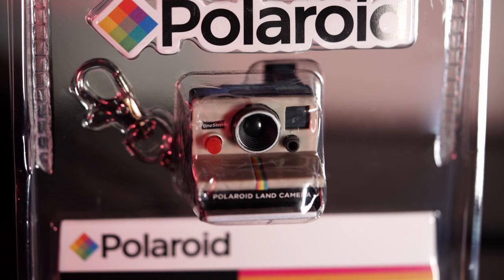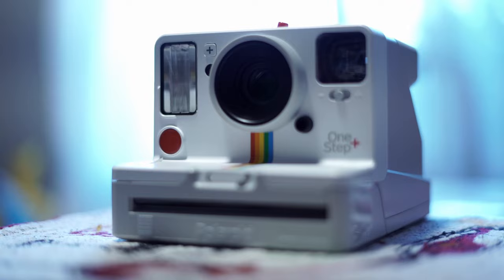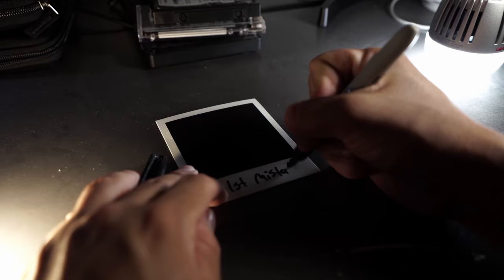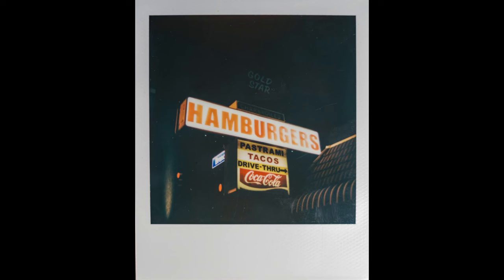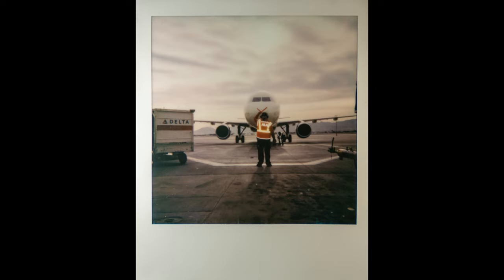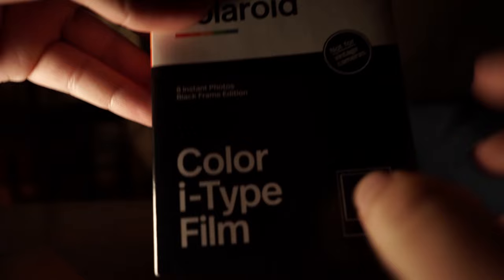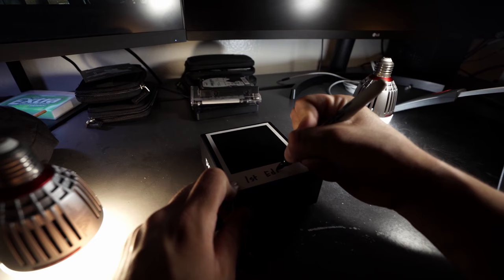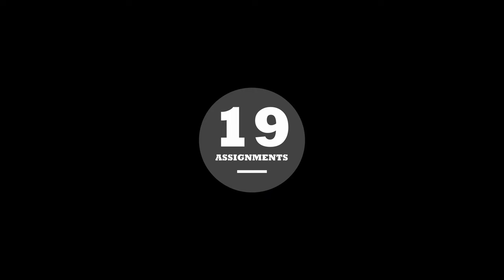I Became Obsessed With Polaroid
It's Polaroid time baby. I became obsessed after buying my first polaroid. Help. This week were trying out polaroid and its awesome instant cameras. I loved using this thing and also just love the pictures. You guys should definitely get into it. Its quite fun, enjoy.

I'm a pretty cool photographer guy too and here is my Instagram page if you want to see what I do in my spare time.

I actually made the intro tune. It was fun to make
a song even if it was a small piece.

Salome Vargas - Polaroid Tune